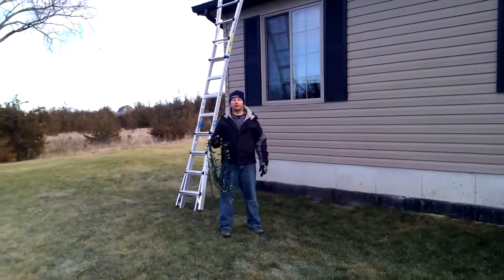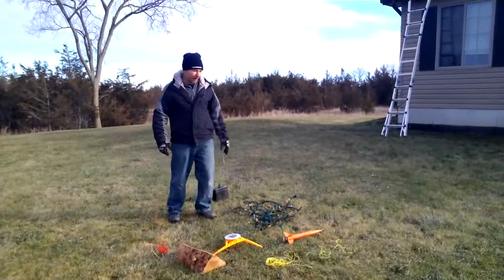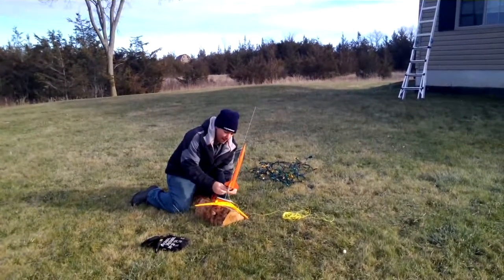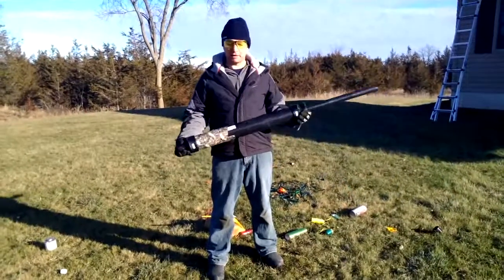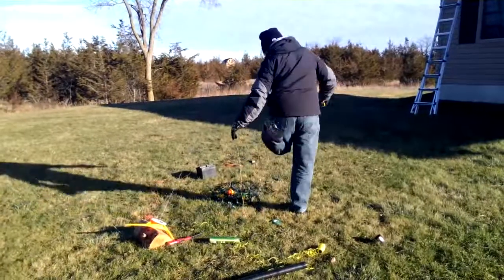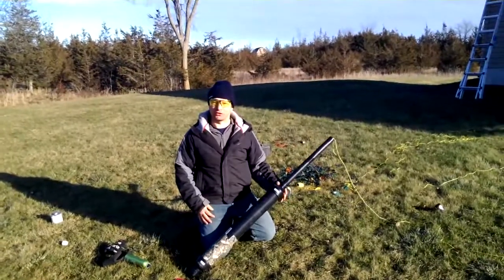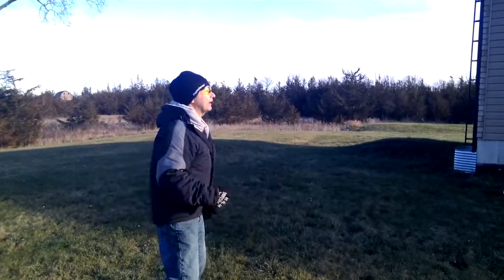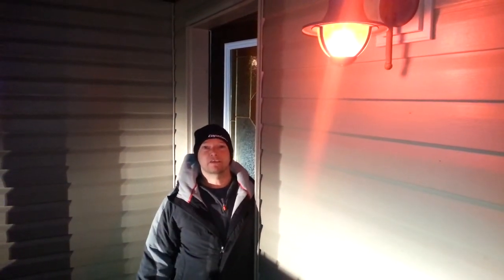Putting up Christmas lights with a Potato Gun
Blue Collar Ingenuity

Christmas Special 2015

A how to video for all those Blue Collar guys !

Merry Christmas